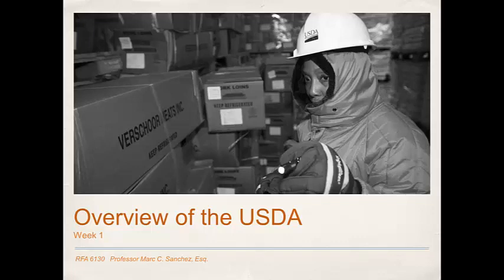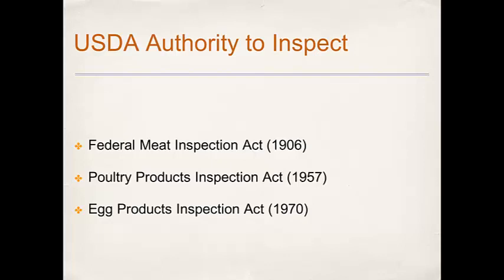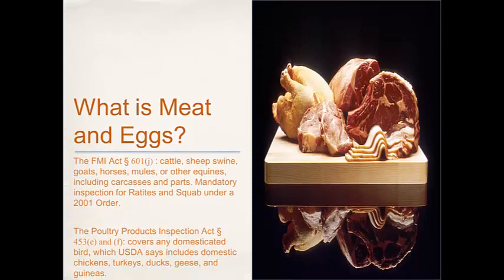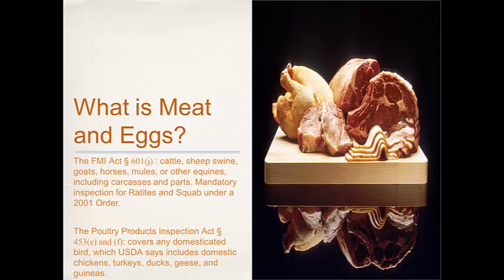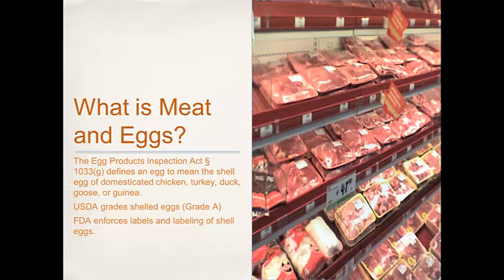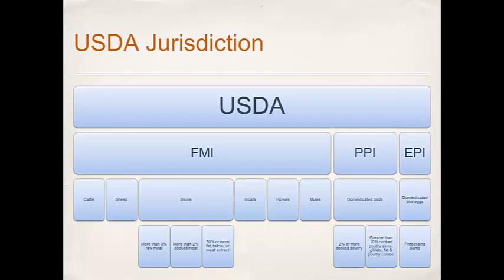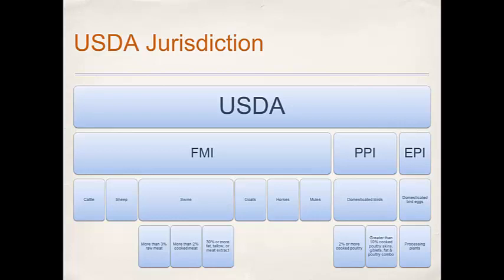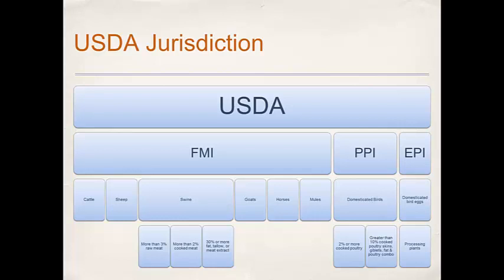Week1 USDAv2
This video was created for my RFA 6130 course Intro to Food Law and Northeastern University. It provides an overview of the USDA Food Safety Inspection Services.